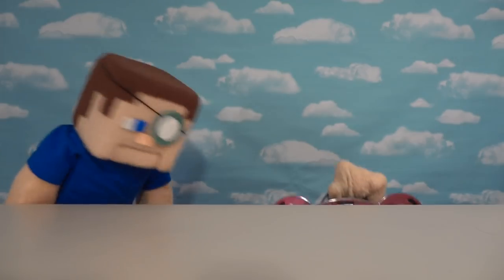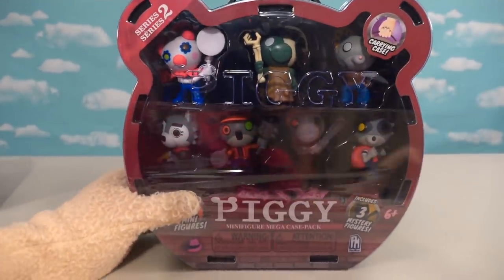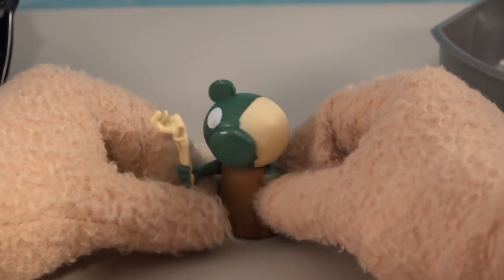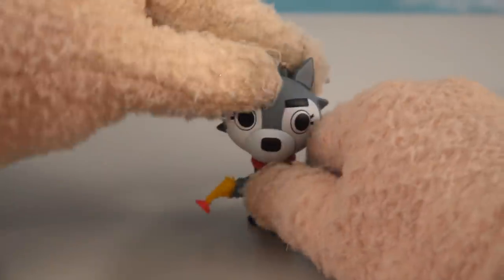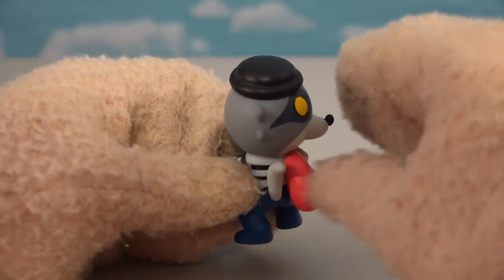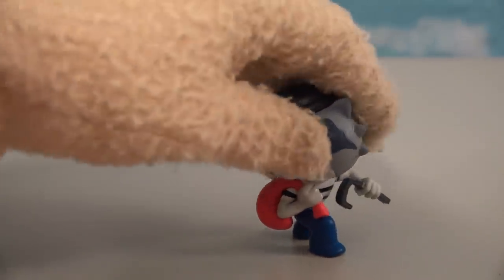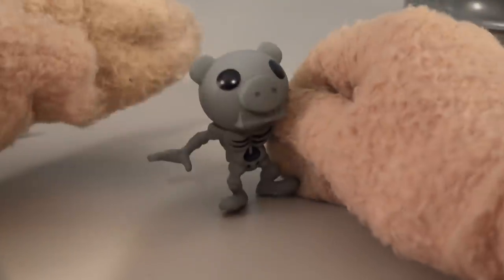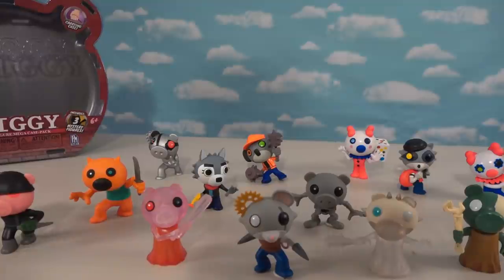PIGGY ROBLOX Series 2 Gift PIG box SET Official PhatMojo Toys UNBOXING!!